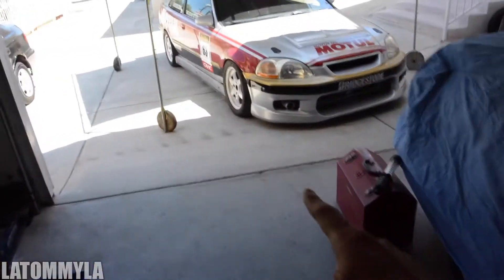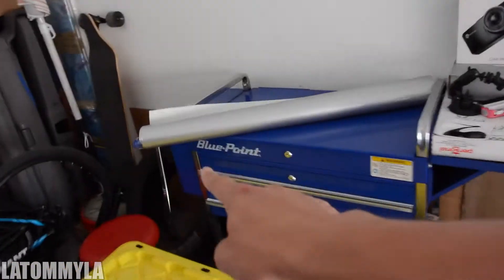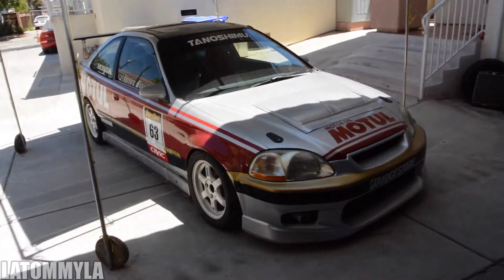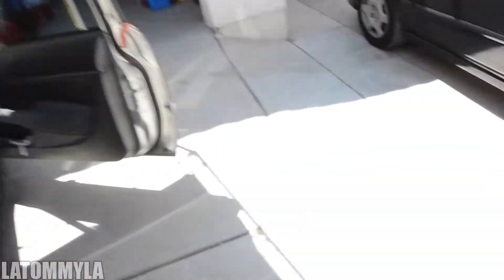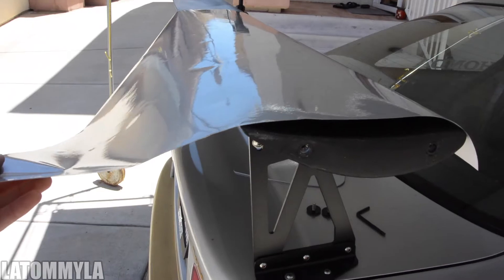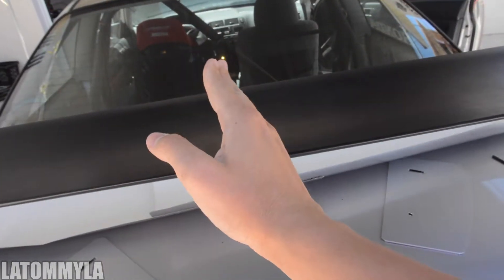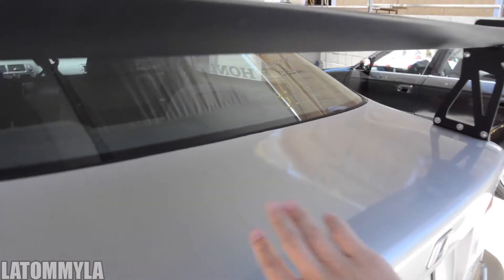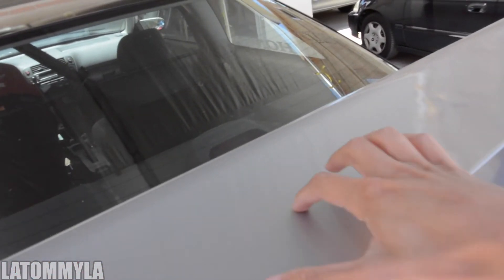Silver Wangs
Decided to color match my wing, since bird poop is so hard to remove on fiberglass.

Peripherals!